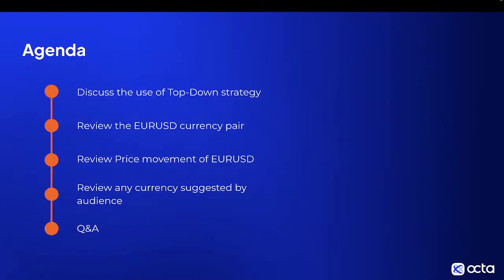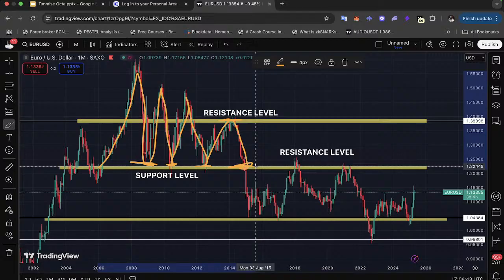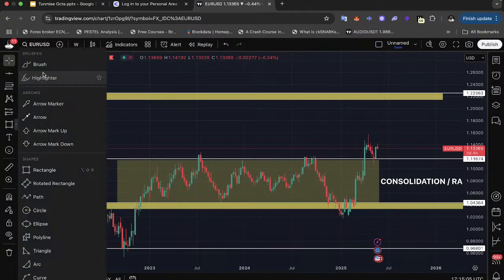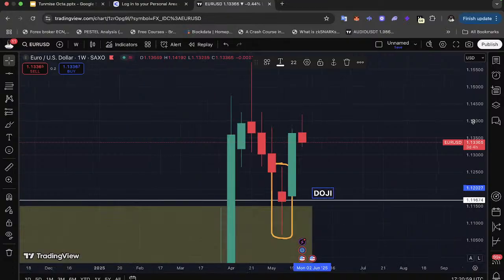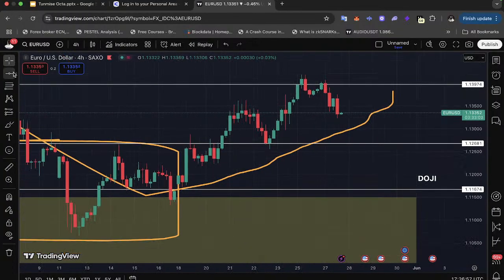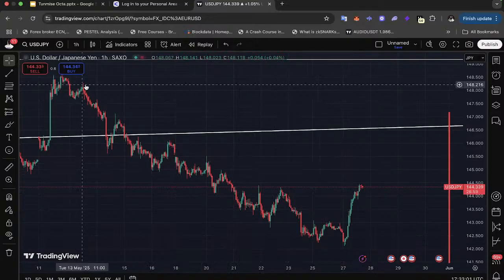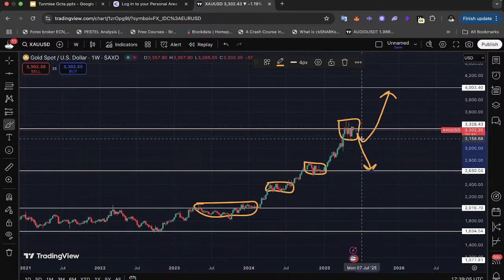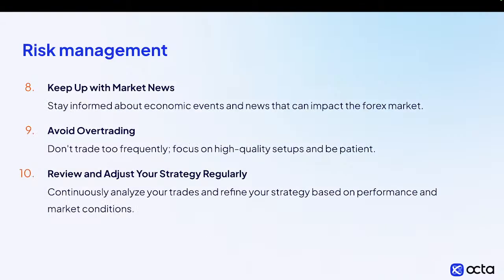[ENGLISH] Live trading session 27.05 with Tunmise Olaoluwa | Octa